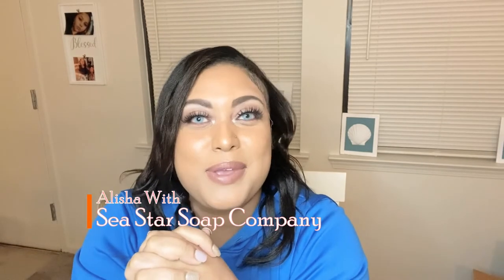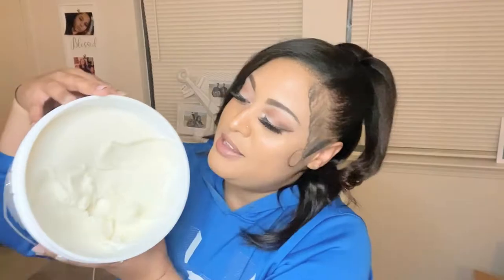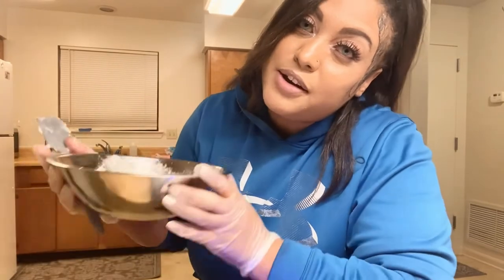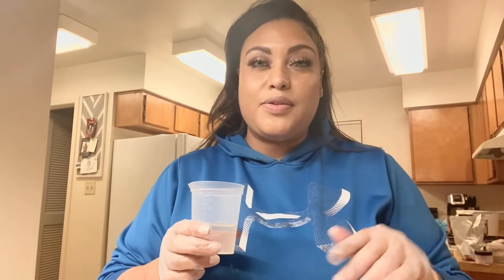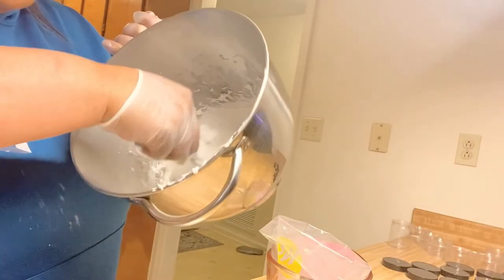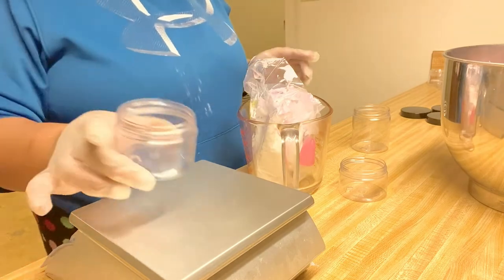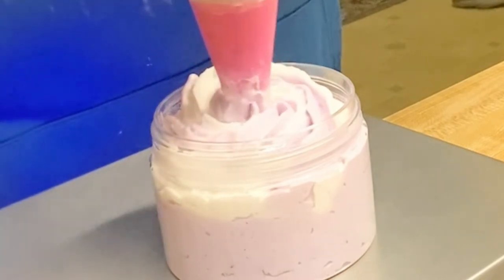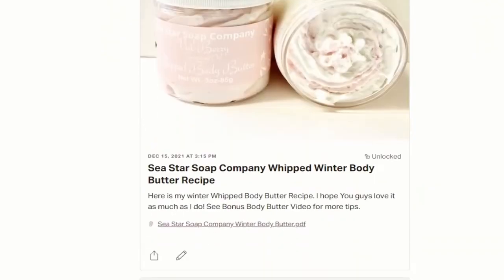How I Make Whipped Body Butter using heat method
Hi guys! This is another way to make body butter. I could not make my regular cold process body butter due to the new Shea butter i recived not being properly stored at supplies warehouse. To get rid of that grainy texture I had to melt down the Shea Butter.

Ingredients used:

Shea Butter
Jojoba Oil
Avocado Oil
Coconut Oil
Arrow Root Powder